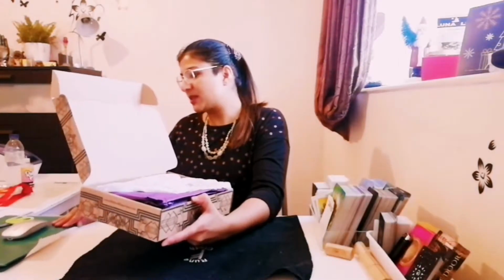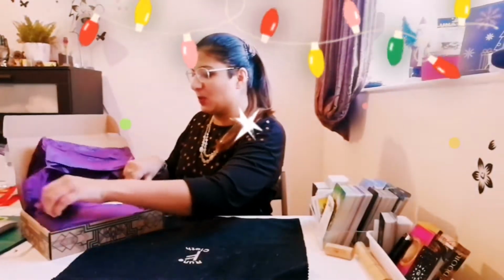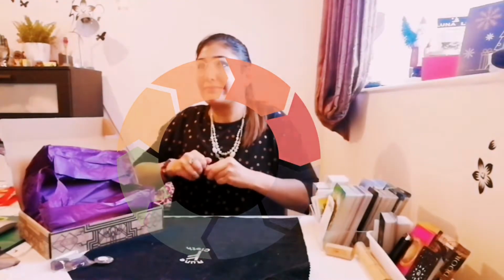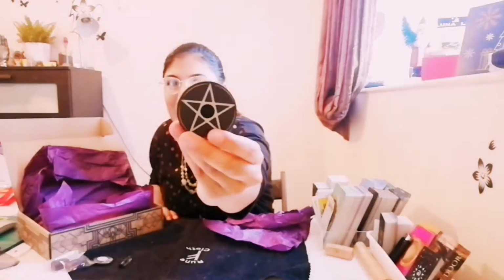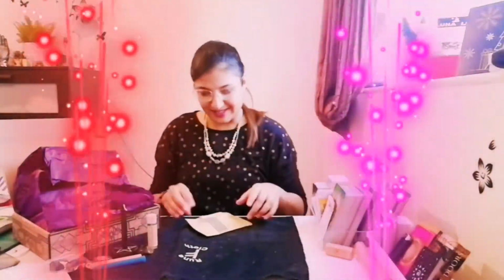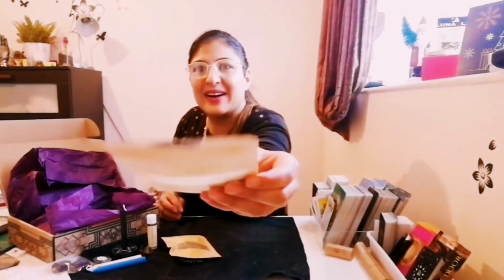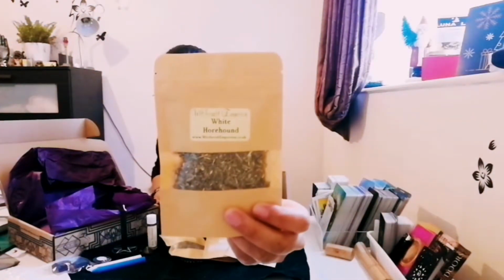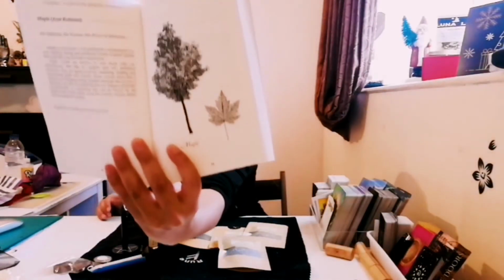subscriptionbox Witchcraft Emporium | Bye Bye 2020 👋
Checkout and follow

TO BOOK A READING DM OR EMAIL

Thank you for your support and generosity ❤️